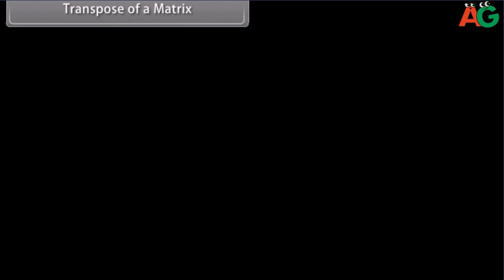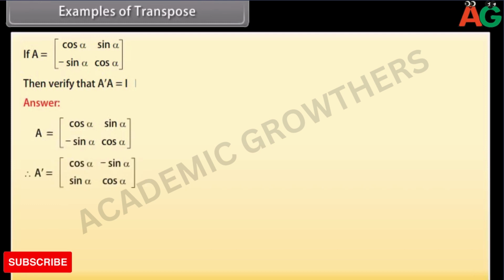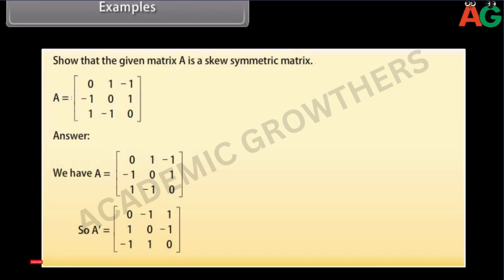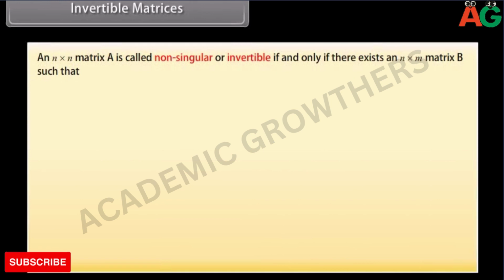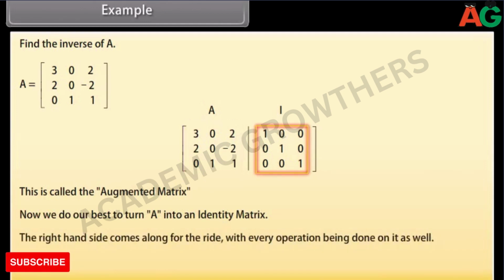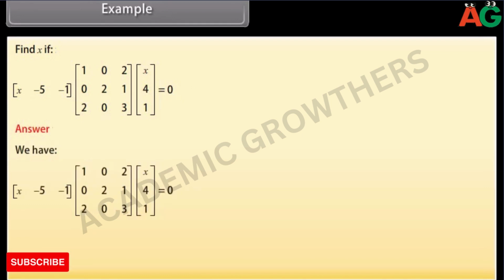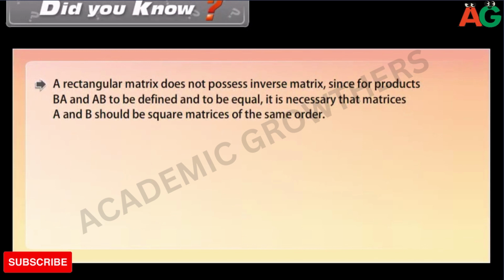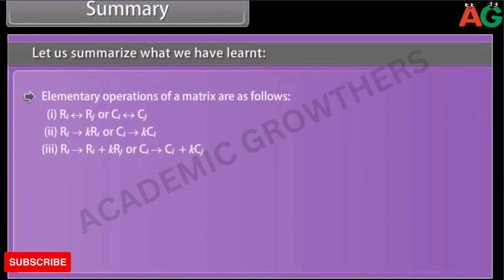ALGEBRA OF MATRICES 3 CLASS 12TH MATH